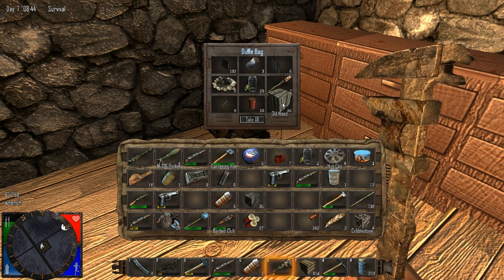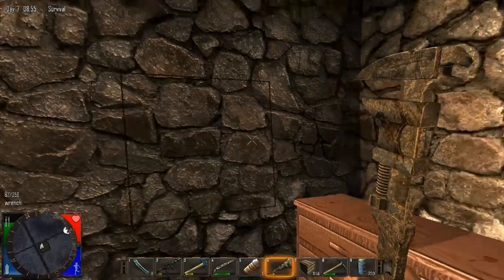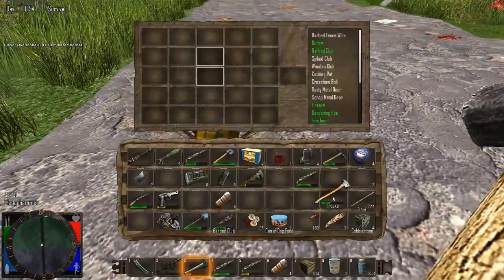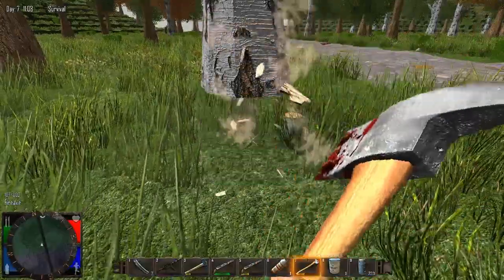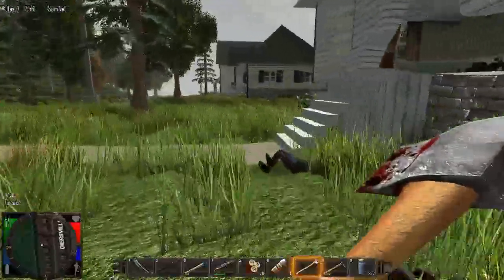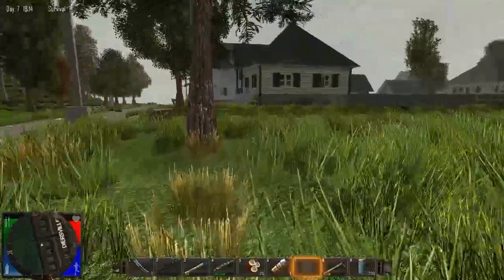Fresh Start (Ep.21) - 7 Days To Die (PC) - [Let's Play!]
After the Alpha 2.0 Update it seems that worlds created beforehand are a casualty of a new format and the lag is unbearable. So we start fresh! Awesome Town 2 it is!

Bam!™